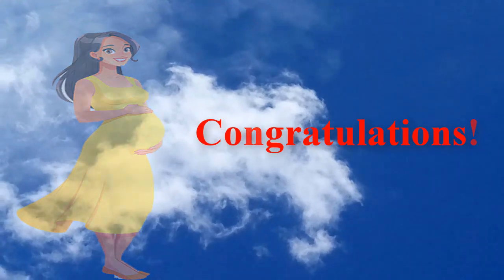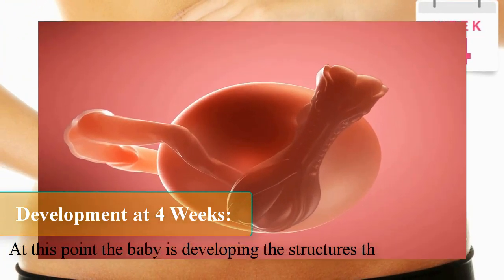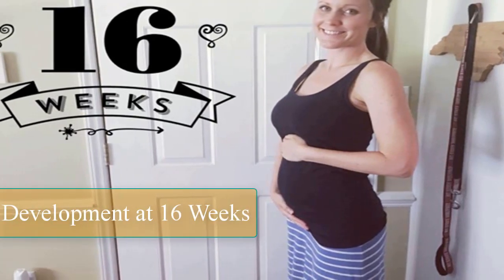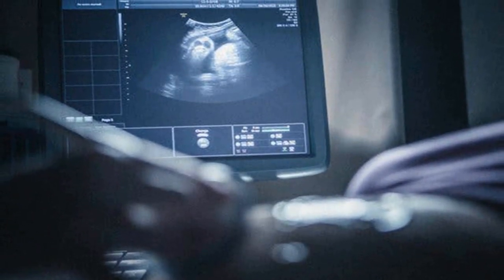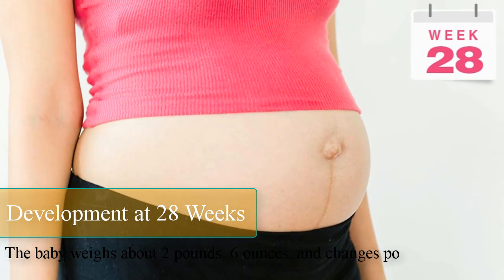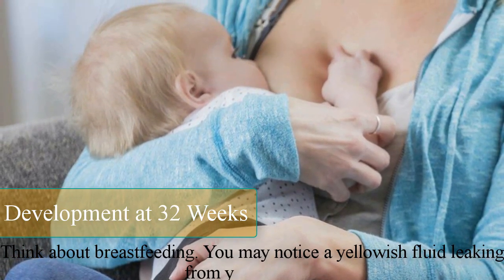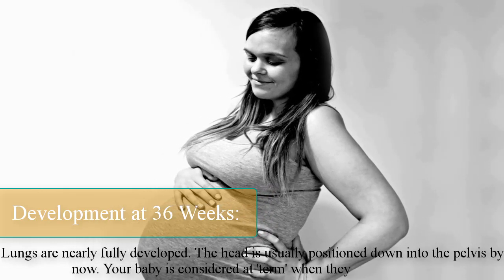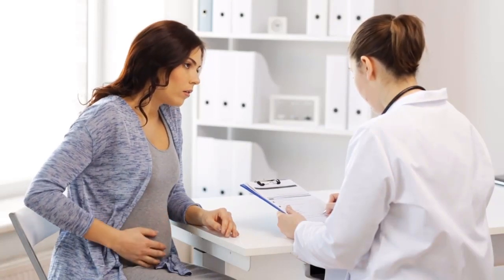How Does a Baby Grow In The Stomach | 1 to 9 Month of Baby Growth During Pregnancy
How Does a Baby Grow In The Stomach | 1 to 9 Month of Baby Growth During Pregnancy. Are you pregnant! Congratulations. Are you curious how big your developing baby.what is your baby look like. As it grows inside you.to know watch this video till the end.